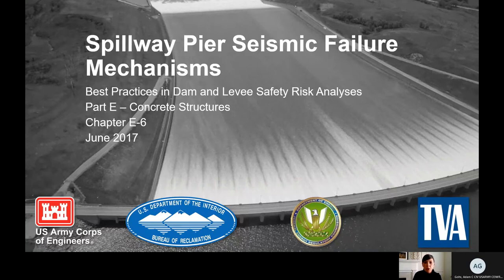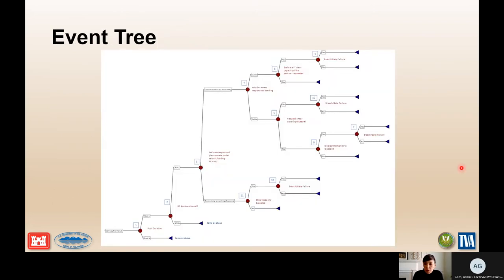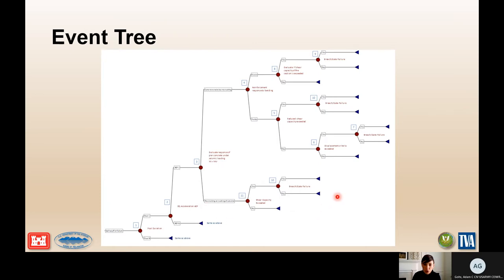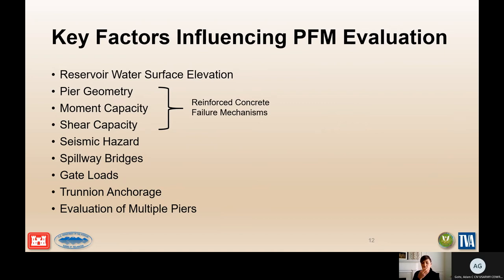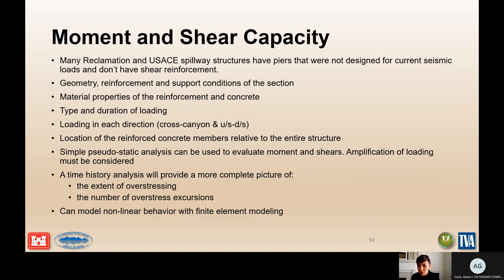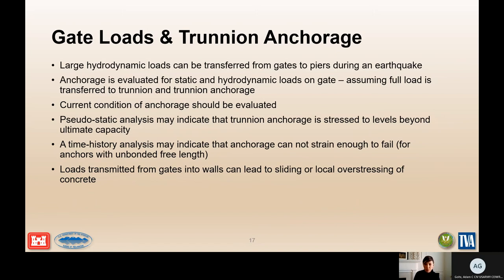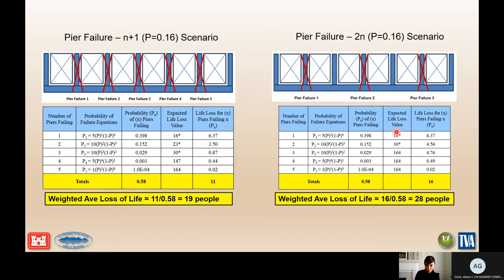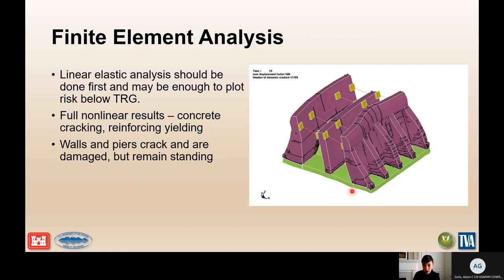DLS 104 E 6 Spillway Pier Seismic Failure Mechanisms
DLS 104, Best Practices E 6 Spillway Pier Seismic Failure Mechanisms